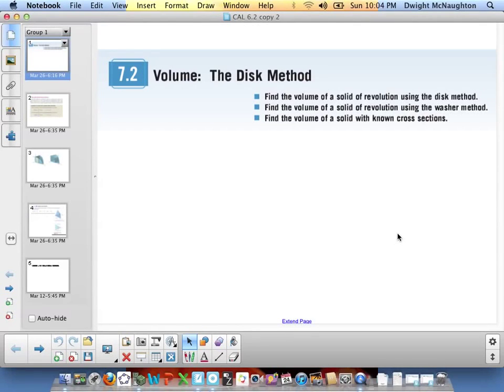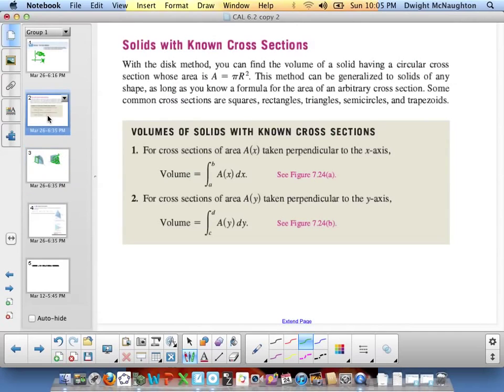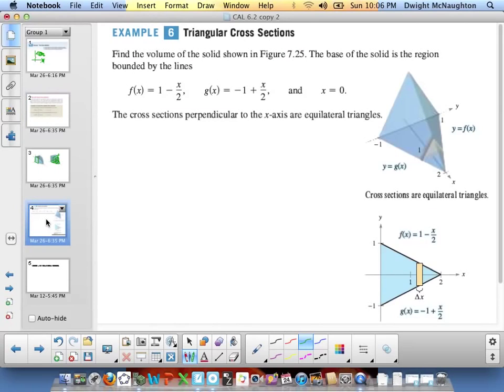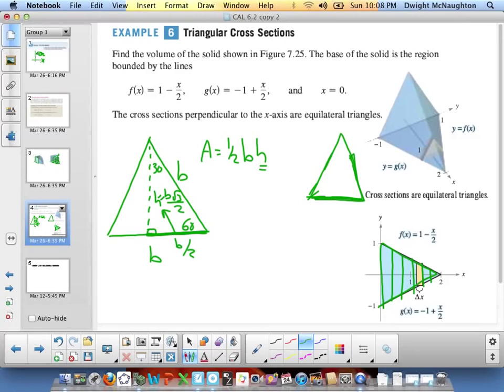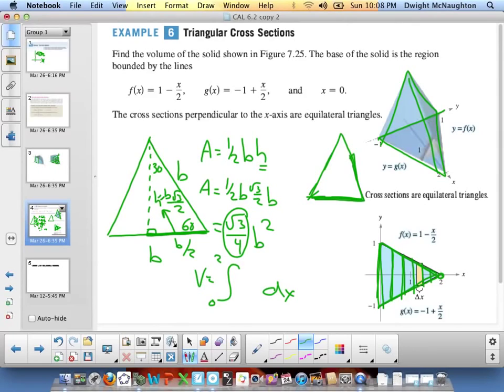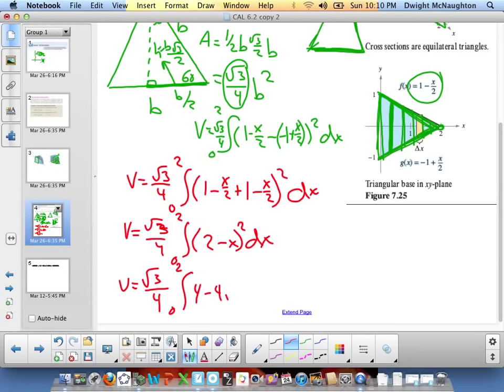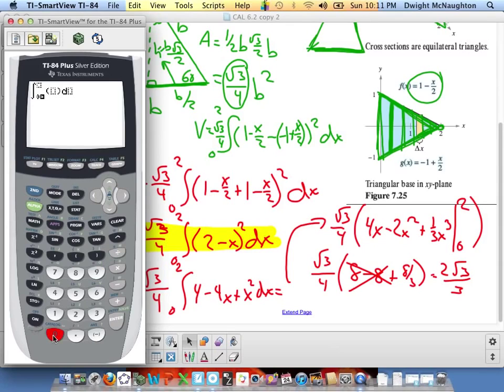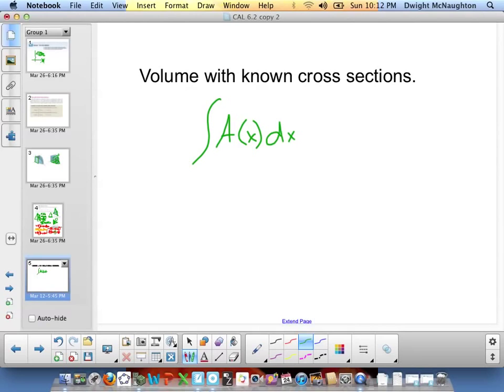91 Volume By Cross Sections